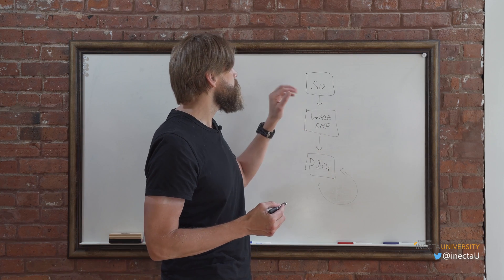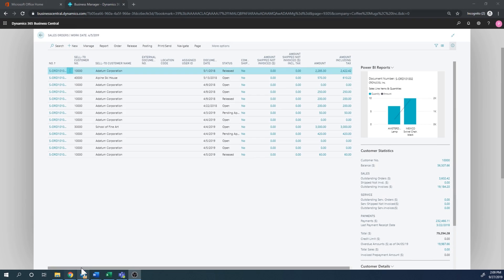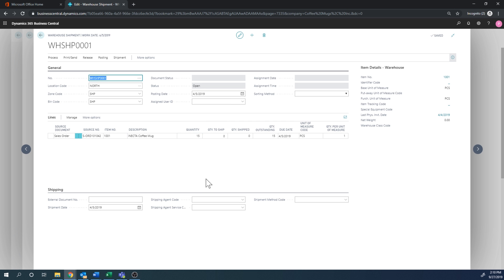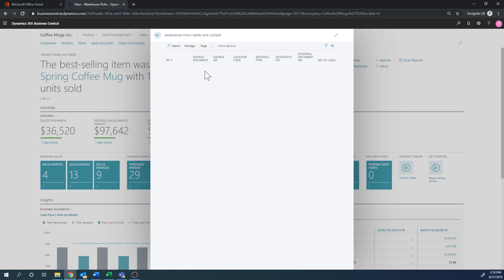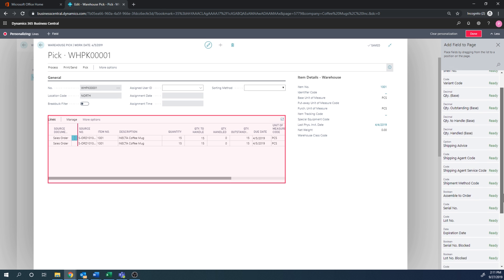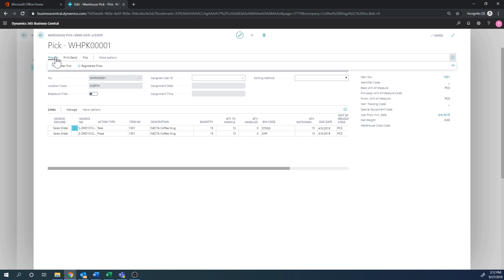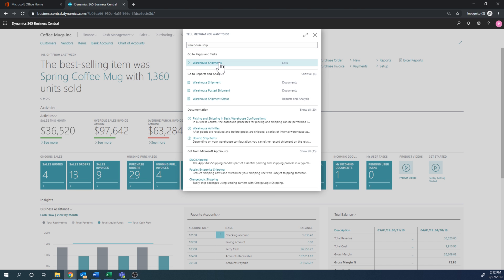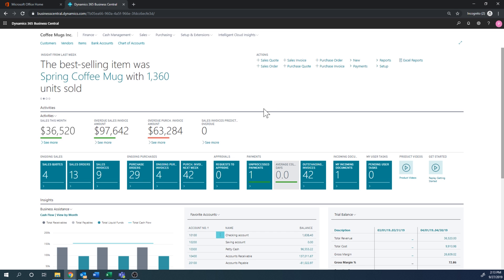Dynamics 365 Business Central: Warehouse Management 13/17 - Picking to a Sales Order